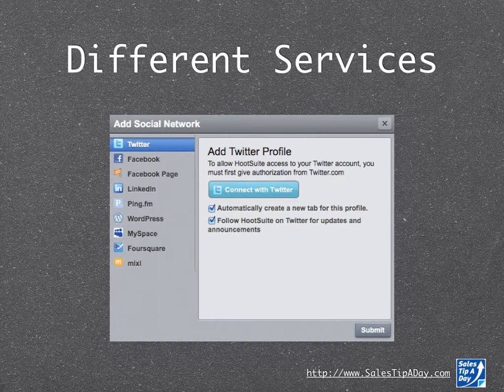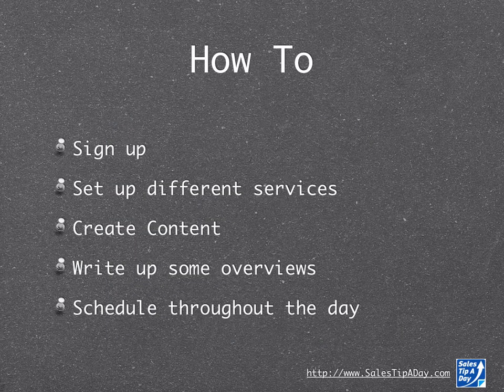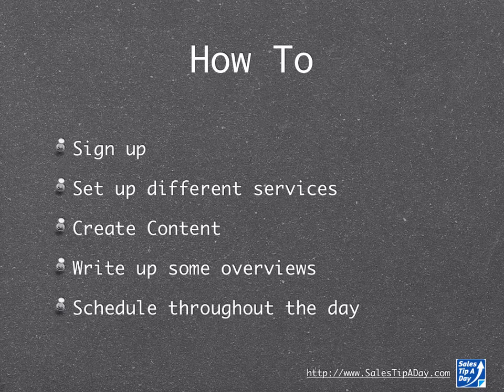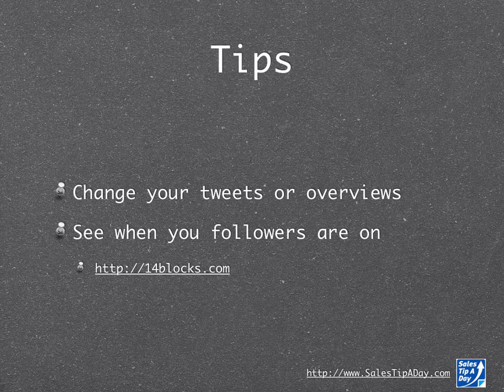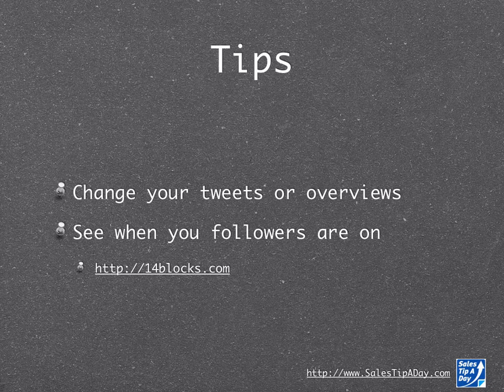30 Best Ways to Promote Your Website or Blog - #8 HooteSuite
Here is the start of 30 videos that will show you different ways to market your website or blog.

The eighth video is based around Hootesuite and how to use it to promote your site.

Hootesuite can be used to drive qualified traffic to your site.

For the 25 Must Have Sales and Marketing Tips, go